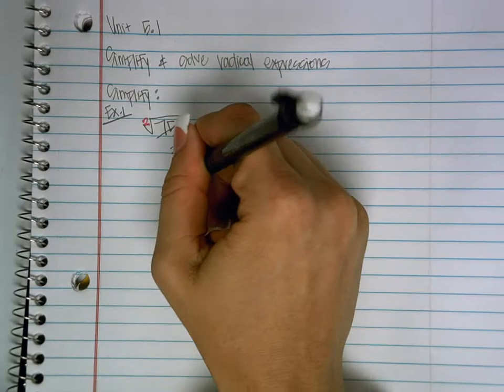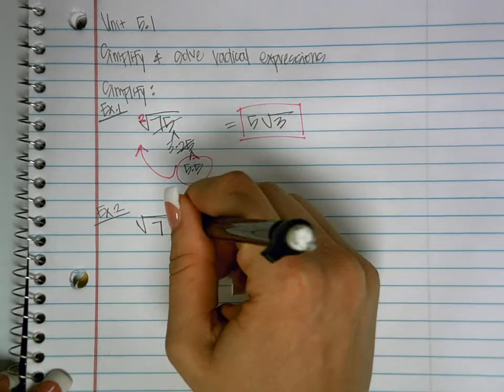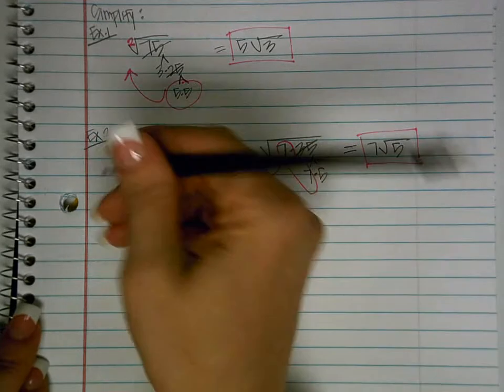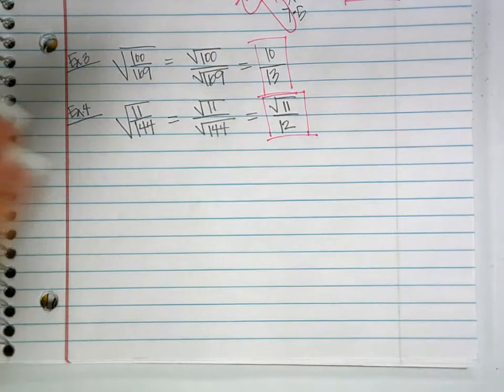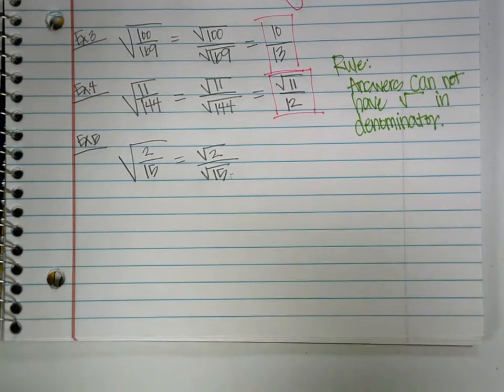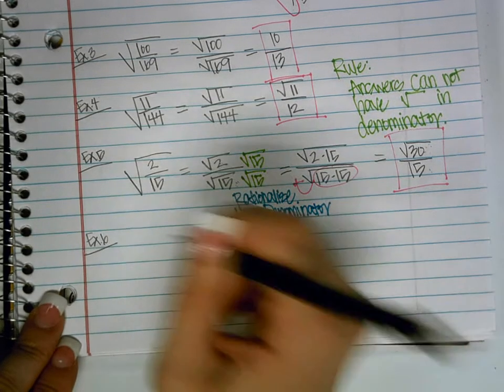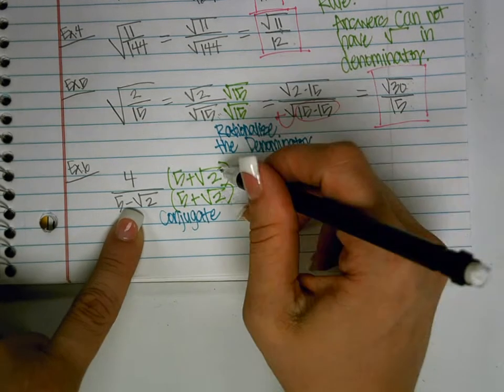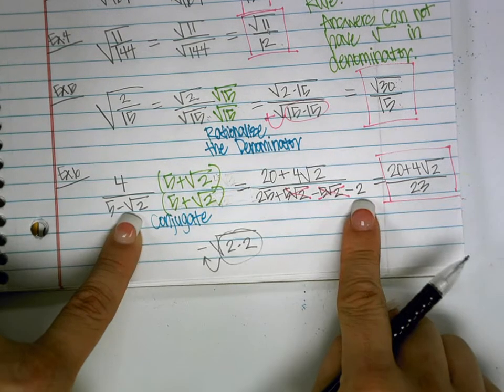5 1 Notes 001